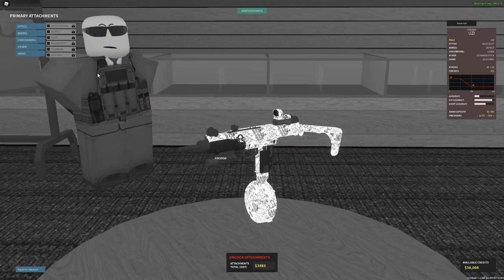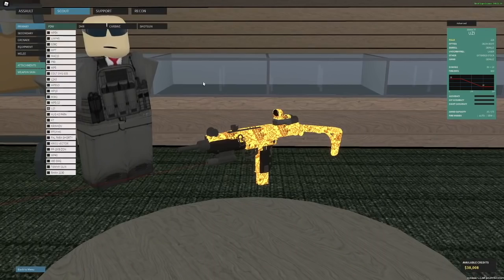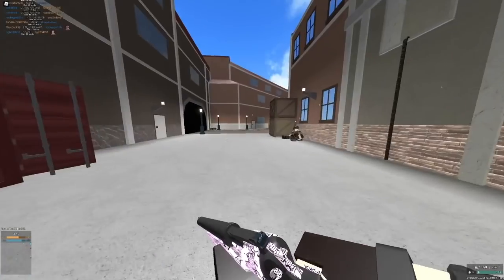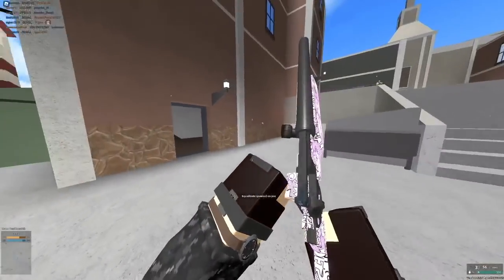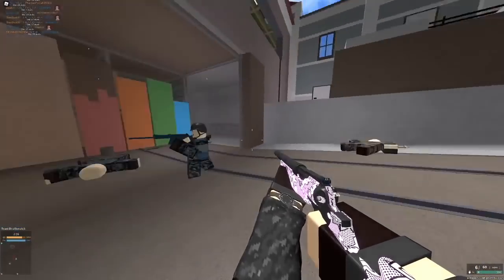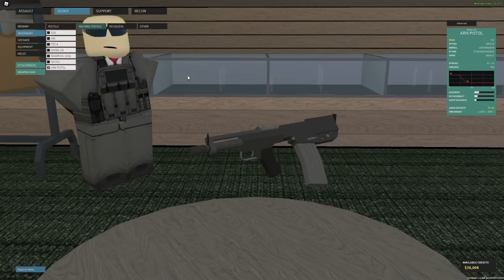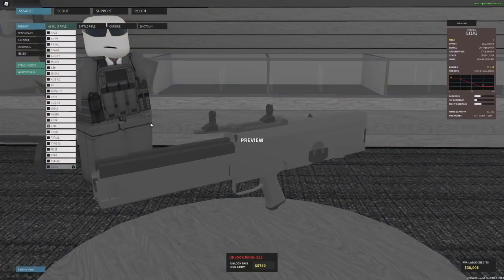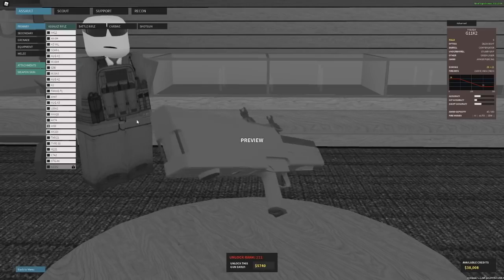Top 10 *WEIRDEST* guns in phantom forces!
today i counted down the top 10 weirdest guns in phantom forces, based off overall gun aspects, attachments, or general weirdness